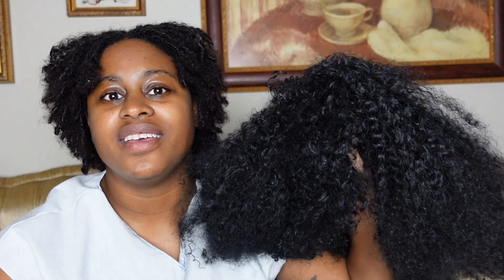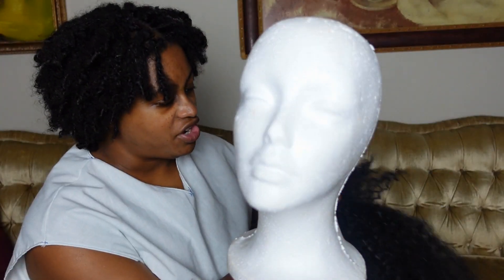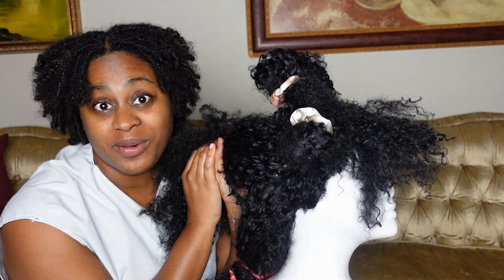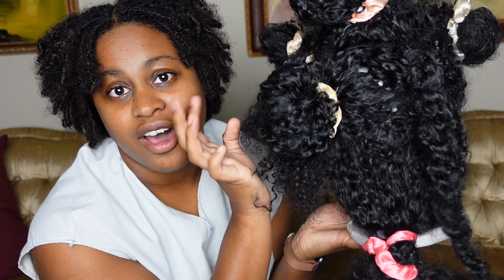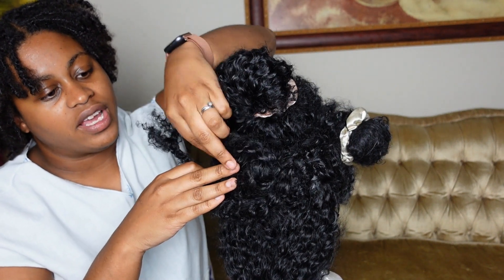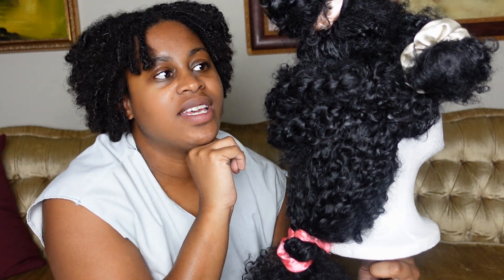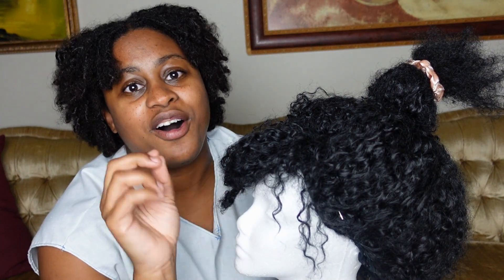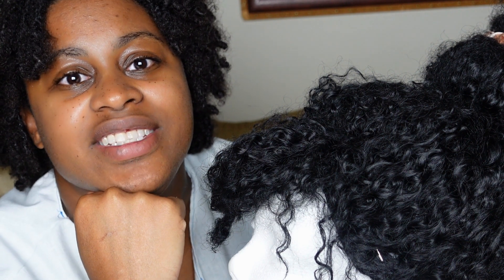Edwardian Gibson Girl Wig || Afro Wig Hair Styling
Fan of Edwardian Gibson Girls?  Wig styling in your future? Check out this video to learn how to make an afro textured Edwardian inspired wig!

Bobby pins-

Styrofoam head-

T pins-

Satin scrunchies-

Ponytail holder-

*Note, we do make a small from the purchase of items on this list